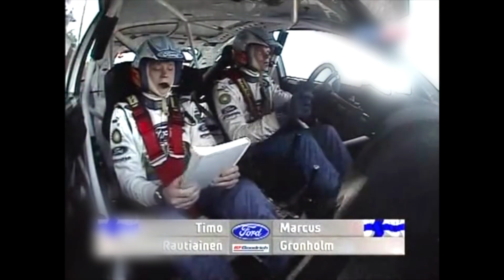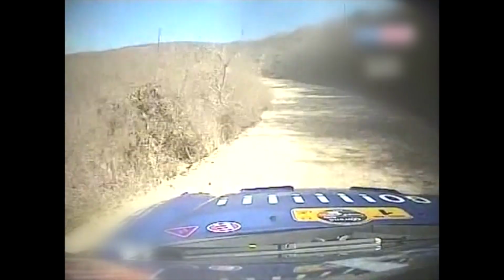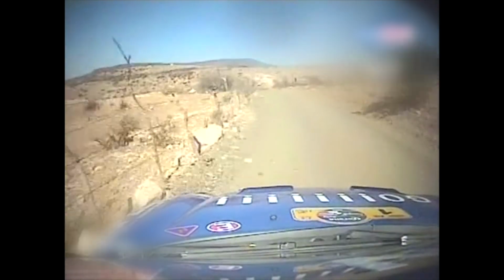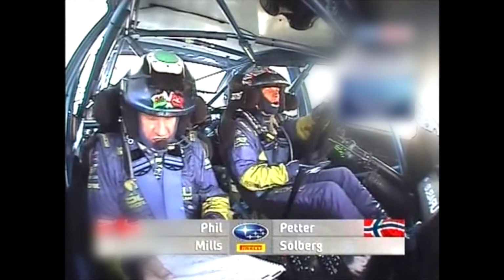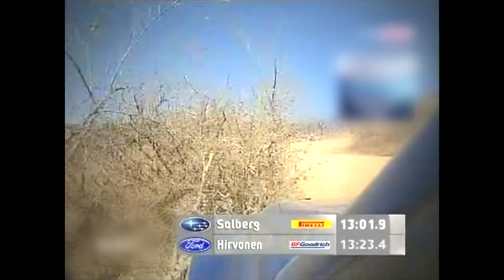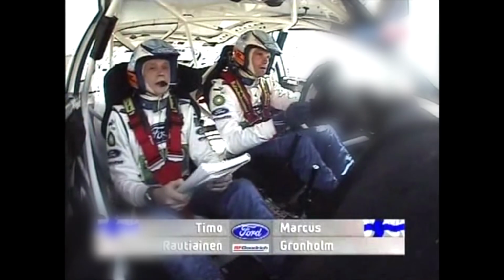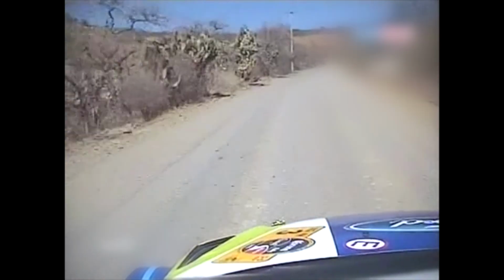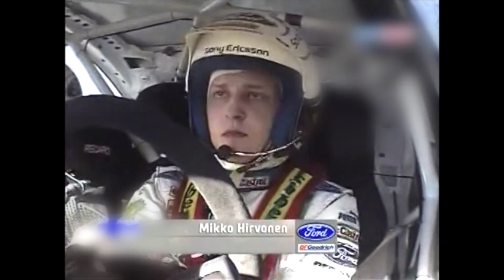So You Want to Be A Rally Driver - Mexico - Day 1 - 2006